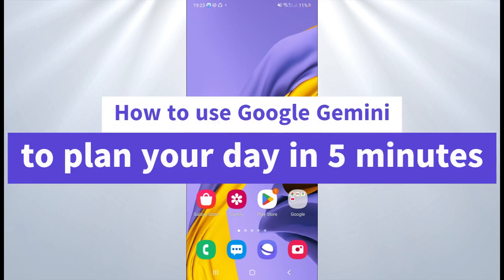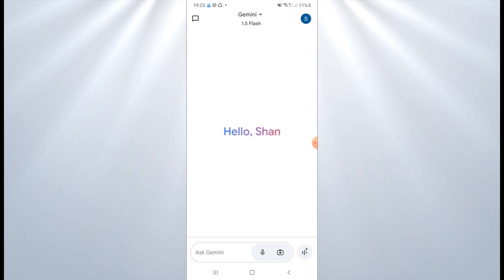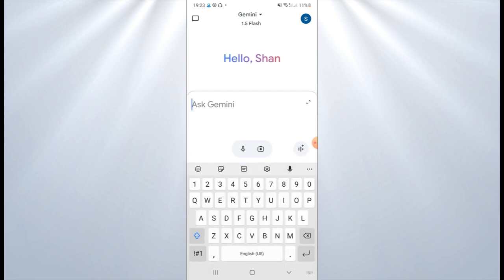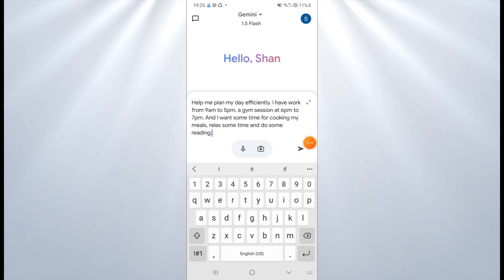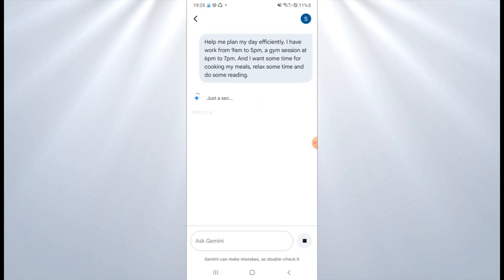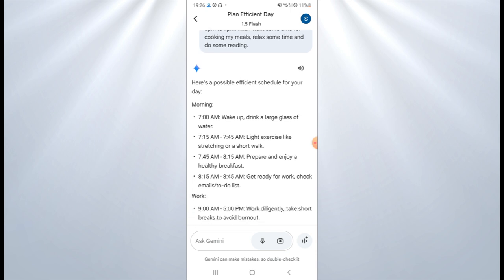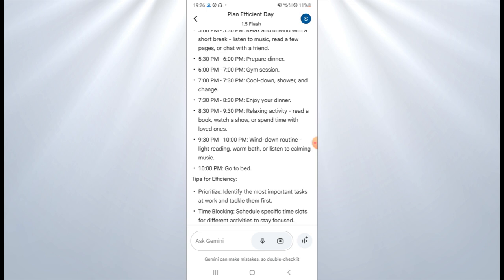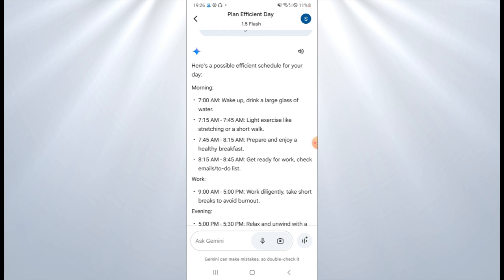How to use Google Gemini to plan your day in 5 minutes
⏱️🧠 **Want to plan your day in just 5 minutes?** In this video, I’ll show you how to use **Google Gemini** to quickly organize your day and stay on top of your tasks with ease. Learn how AI can help you create a simple and effective daily plan in no time! 🚀

In this tutorial, you’ll discover:
✔️ How to use Google Gemini to create a daily plan in 5 minutes
✔️ Tips for improving productivity and staying focused
✔️ Simple AI techniques to organize tasks and prioritize your time 📅

Save time and boost your productivity with this easy AI-powered planning method! 💡